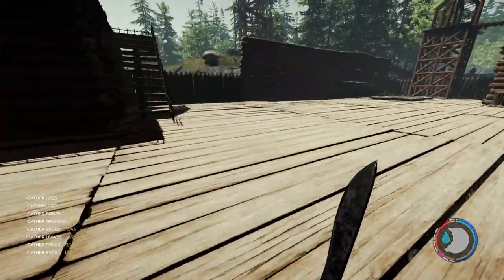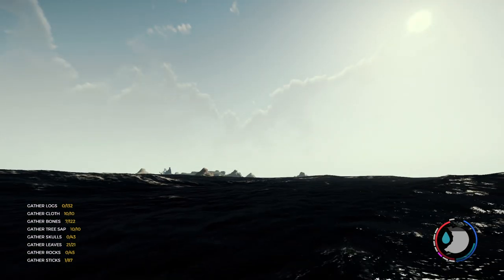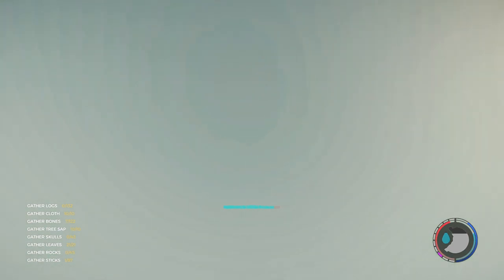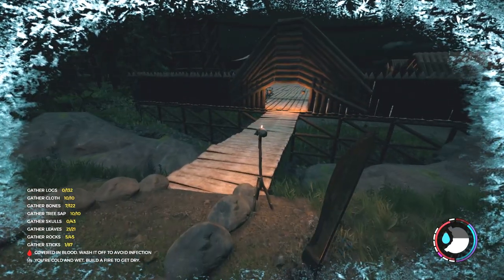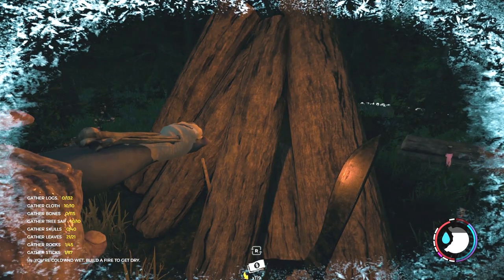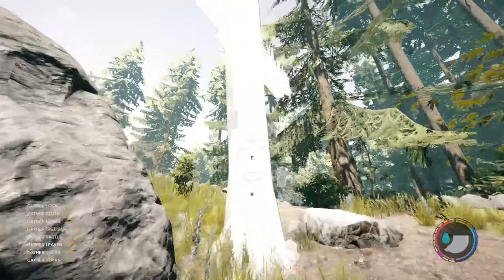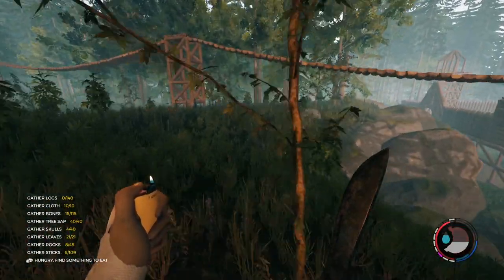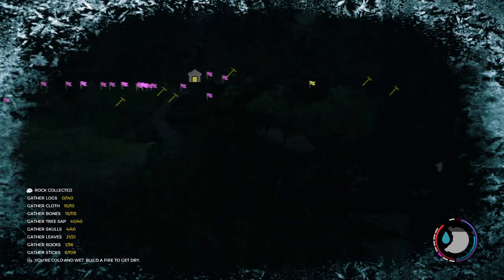Church, Coffin & Cross Blueprints | The Forest Gameplay | E36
The Forest Gameplay Let’s Play - Build, explore, survive in this terrifying first person survival horror simulator.
Today I get the blueprints for the church, cross & coffin